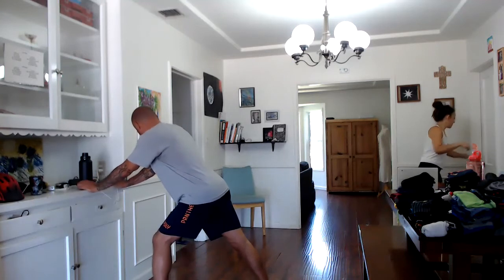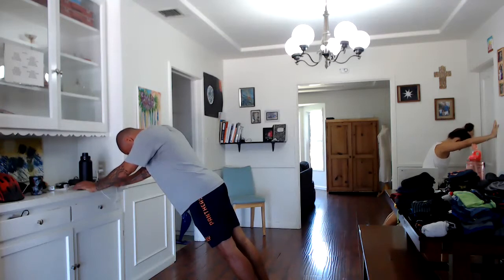Day 178 of 366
Combo ladder & Descending Leg Ladder